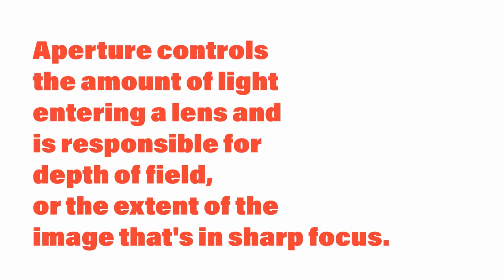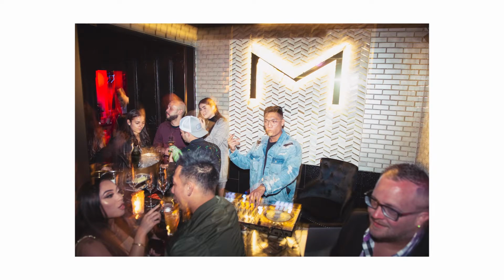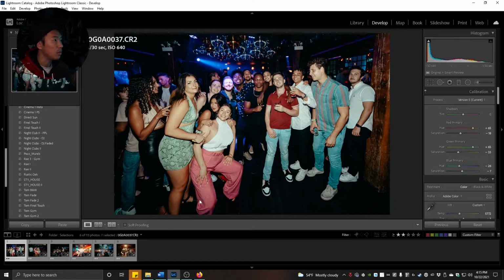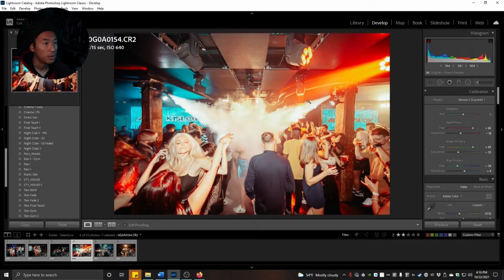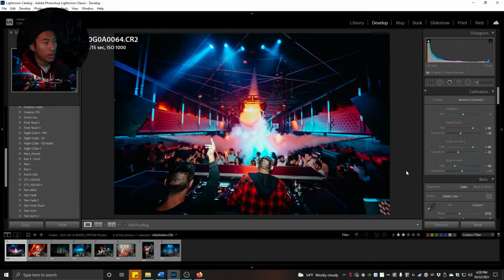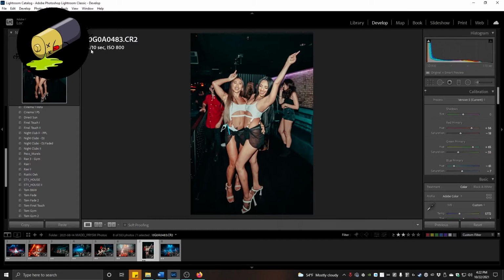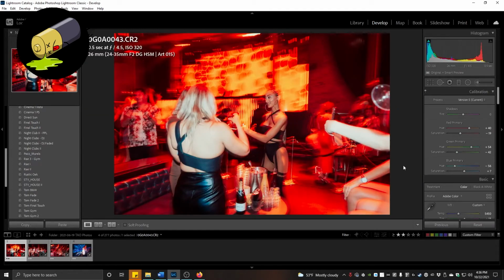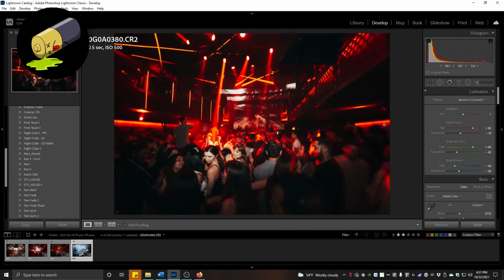How I take night clubs blur motion/party photos explained in 10 mins! - Crash Course (ANY CAMERA)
How to take photos in night clubs explained in 10 mins! - Crash Course

Timestamps:
0:00 Intro
0:13-2:32 Crash Course
2:32-7:46 Normal Examples
7:47-9:28 Light Trail Examples (Dragging the shutter)

***Equipment***
Venus Optics Laowa 12mm f/2.8 Zero-D Lens for Canon EF
Godox VING V860IIC TTL Li-Ion

If you have any questions then feel free to visit any of the links below and drop me a comment or message